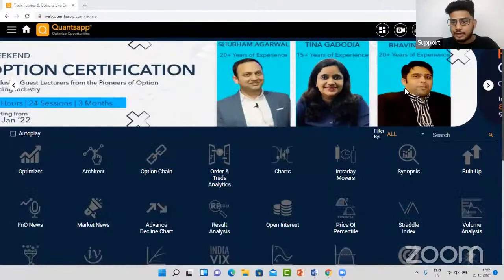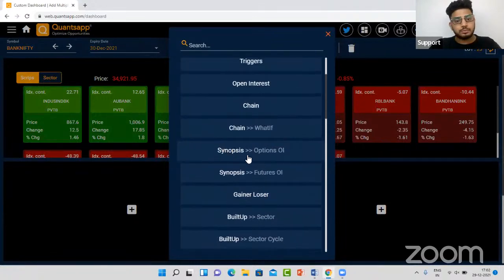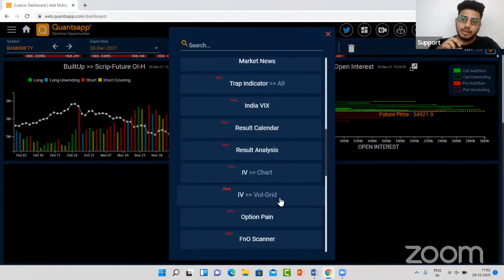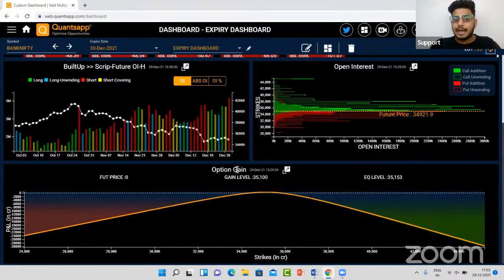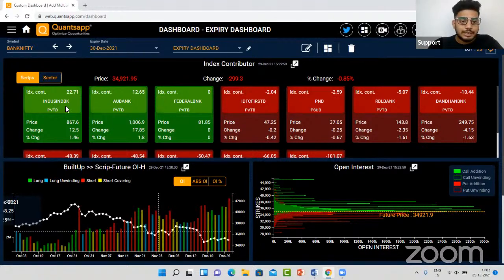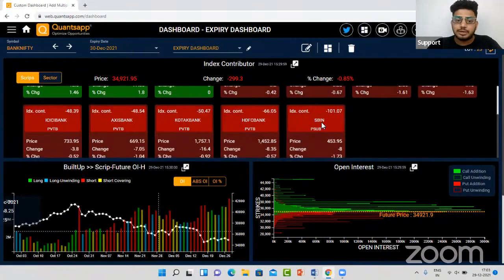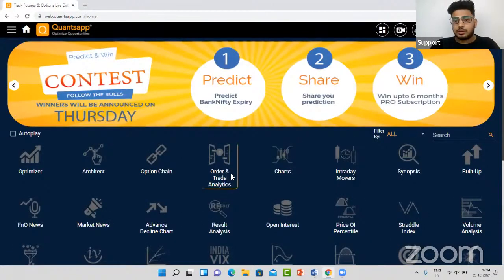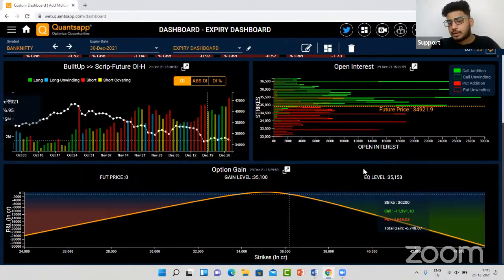Learn Bank Nifty Expiry Prediction!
Learn how to Predict weekly Bank nifty expiry using quantsapp. Navigate to the web app

Option Gain
Built-up

Use data & predict Banknifty Expiry to win up to 6 Months of Pro Subscription